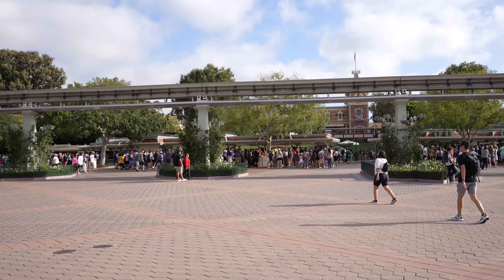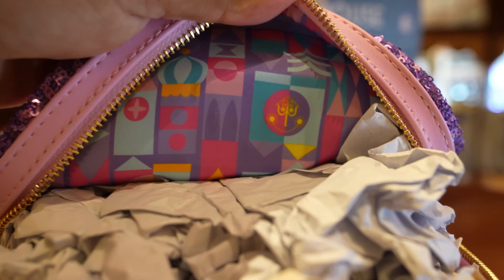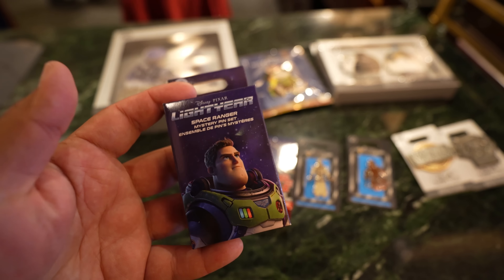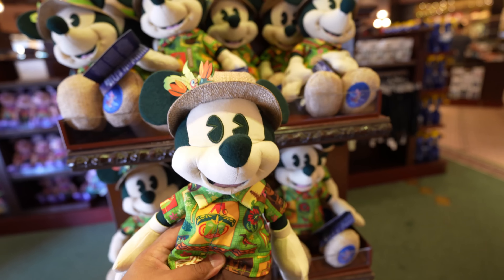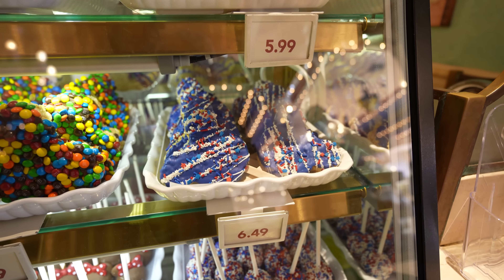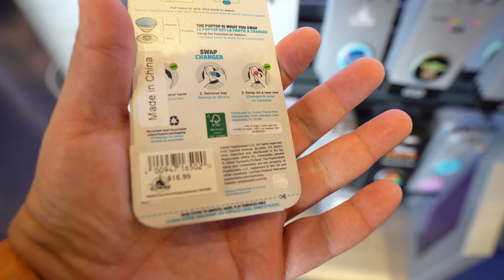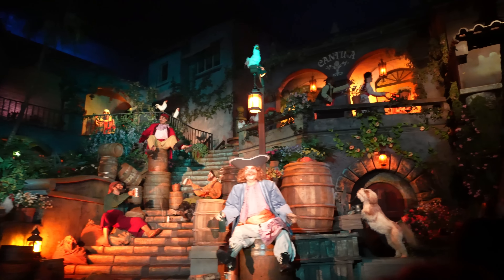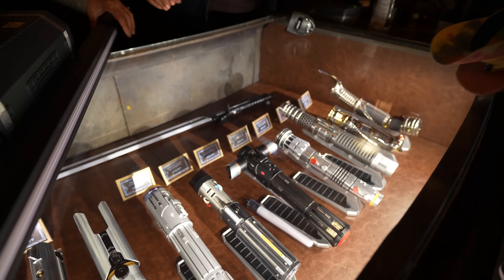Fun Day At Disneyland 7/5/22 | New Loungefly Bag,Pins, And More! | Riding Pirates Of The Caribbean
In todays video we visited Disneyland see any new updates of the park and on our visit we had a chance to see all of the new merch that was released around the park like the new Mickey Main Attraction Loungefly Bag as well as all of the new pins that were released today.We also bad a chance to finally ride Pirates Of The Caribbean since its reopening.